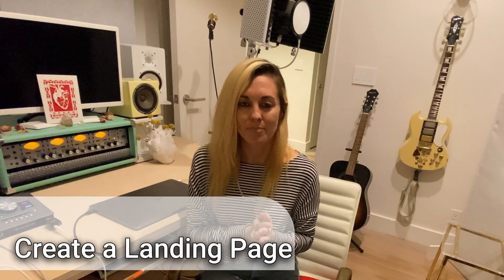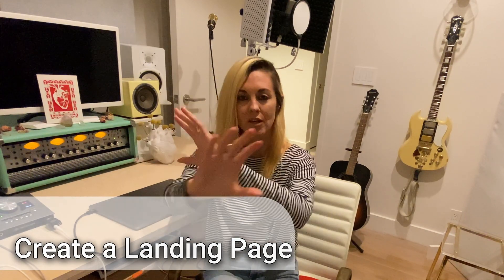Website Tips // Do It Yourself Motherf!*&$r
Essential Website Tips for Musicians and Bands | Vanessa Silberman

In this episode of V13, Vanessa Silberman provides valuable tips for artists and bands on creating an effective and memorable website. She emphasizes the importance of simplicity, branding, and ease of navigation. She also highlights the need for clear calls to action to promote music and encourage mailing list sign-ups.

00:00 Introduction and Welcome
00:19 Website Branding Tips
01:14 Creating a Landing Page
01:42 Contact Information
02:05 Bios and Press Pages
02:28 Music and Video Pages
02:52 Call to Actions
03:18 Sign off